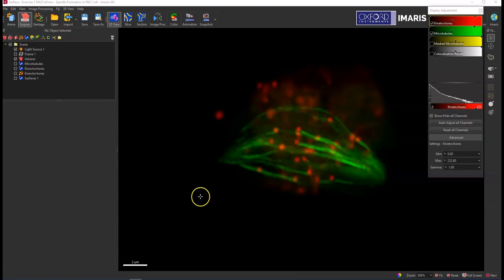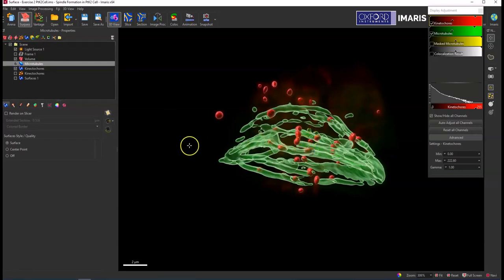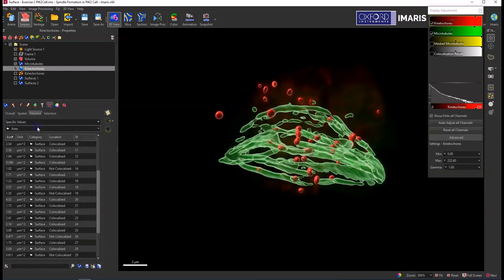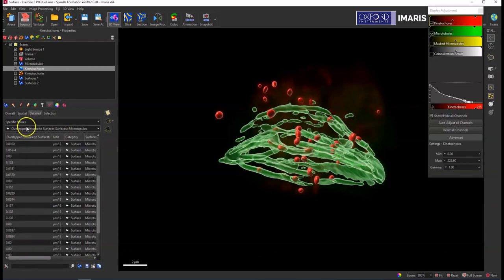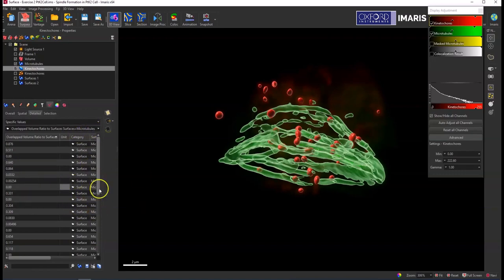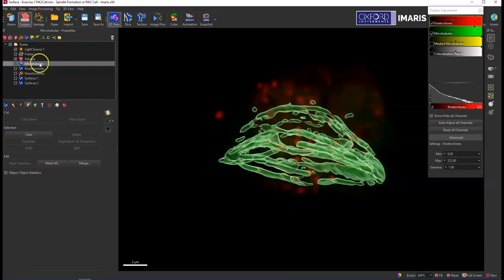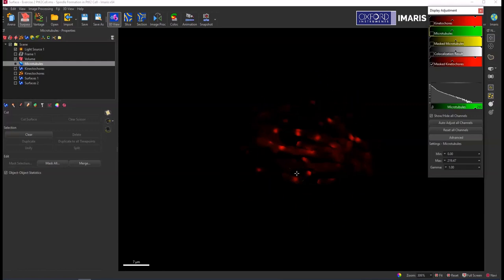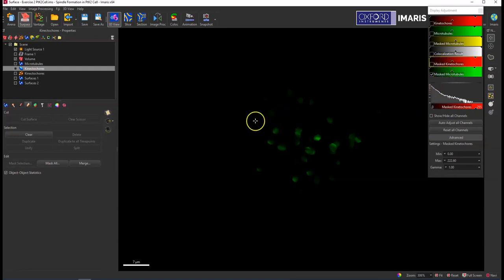Object-Object Statistics and Mask Channels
Short overview of object-object statistics in Surfaces and Mask Channels.